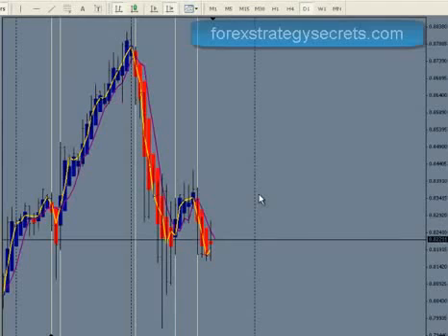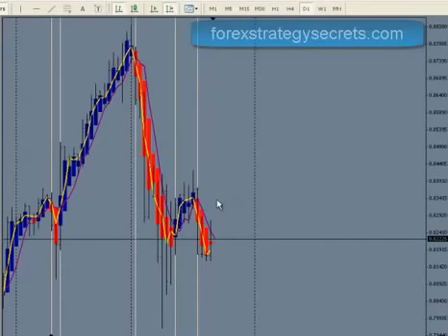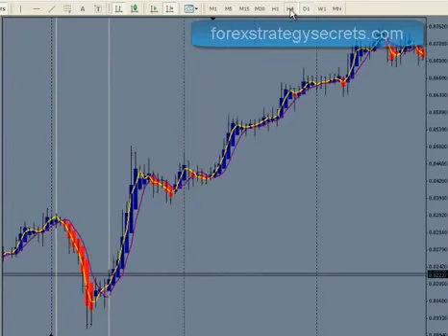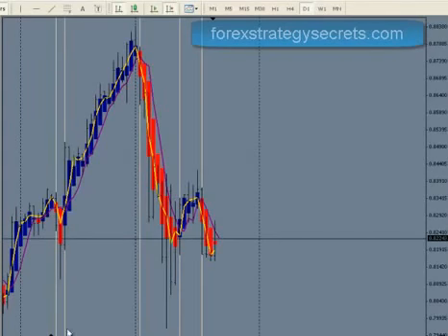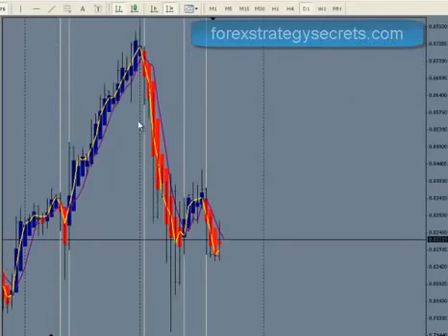Xforex - How To Spot Big Forex Trends_002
Forex? trading 150 means?
Forex? trading - worth trying?
How to trade forex? and make money?
Forex? tracer,doed this works ?
What is forex? can i become a forex? trader?
Forex? funnel software?
Spot forex? trading?
Best indian forex? websites?
Forex? question?
Forex? investment is not available in india why ?
Forex? or stocks?
How forex? trading is different from share trading?